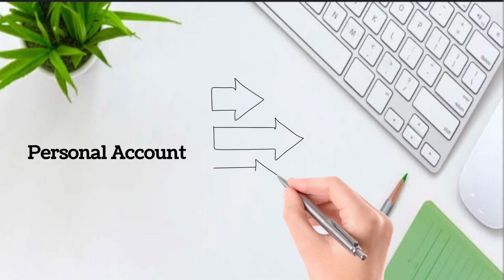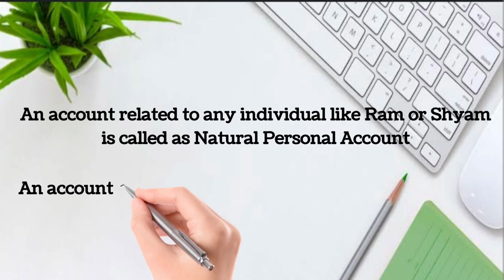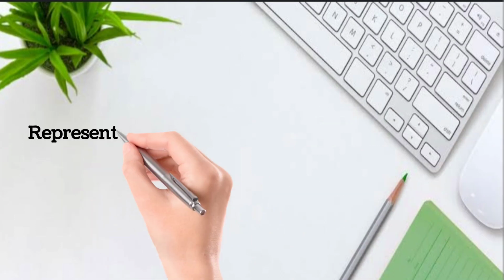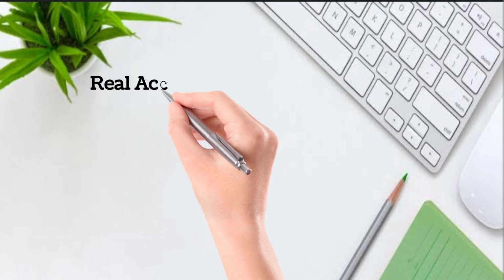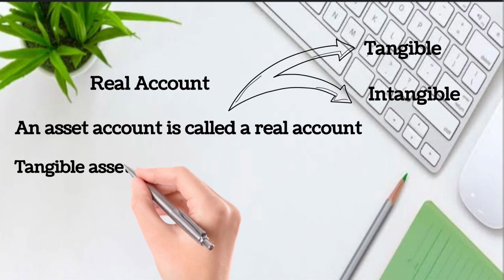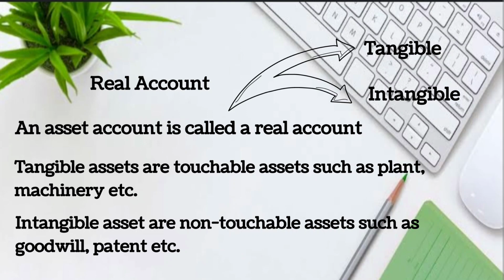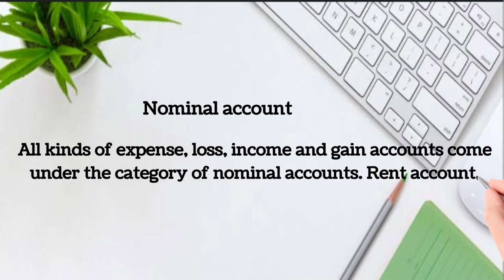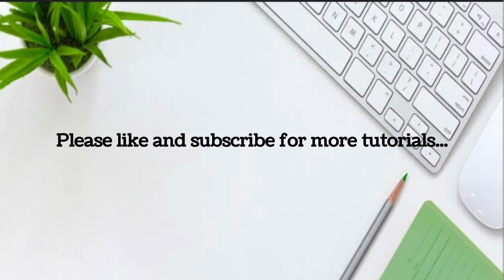Classification of Accounts / Accounting in shorts